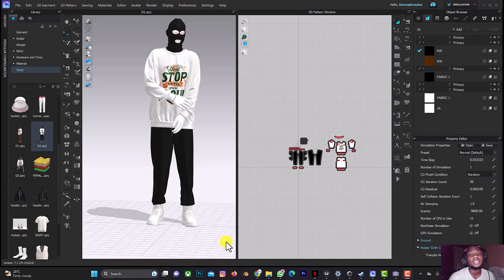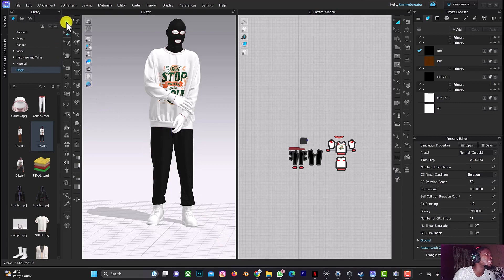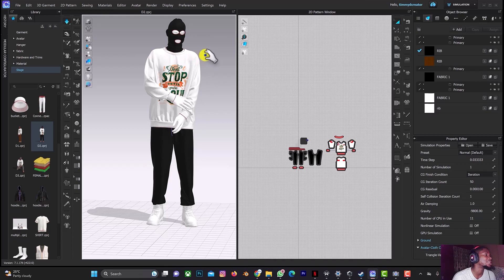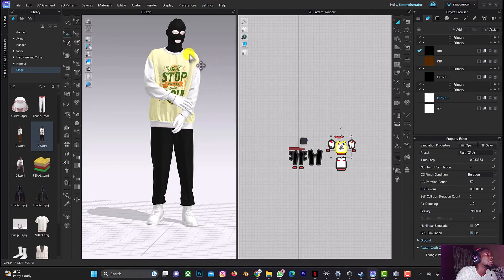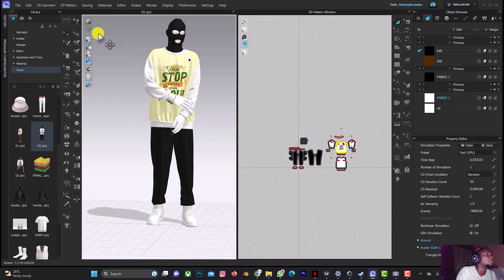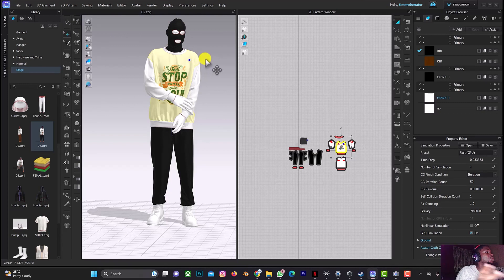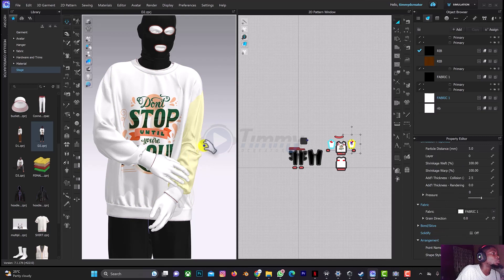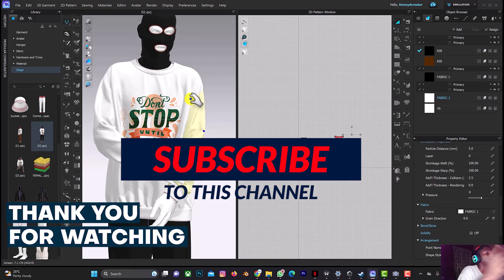Fix Laggy Cloth Drag During Simulation on Clo3d & Marvelous Designer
Fix Laggy Cloth Drag when Simulating on Clo3d and Marvelous Designer Using the Fast GPU